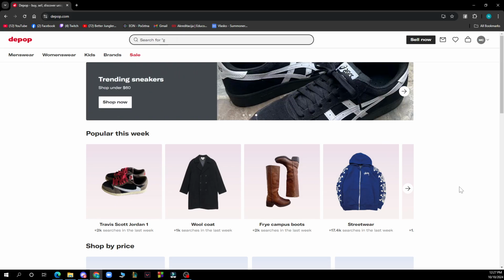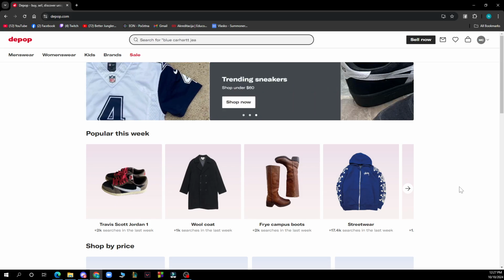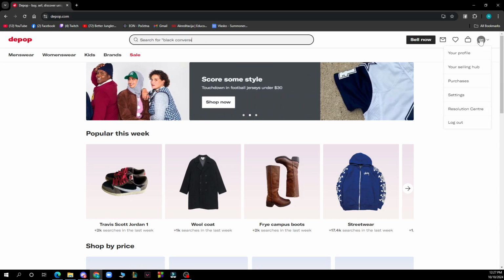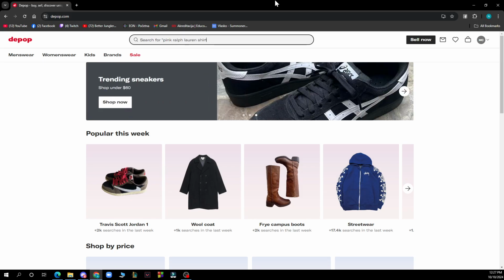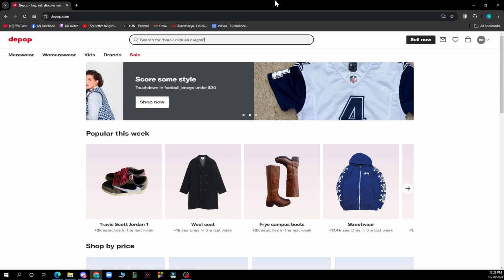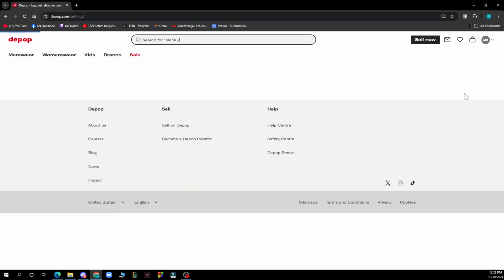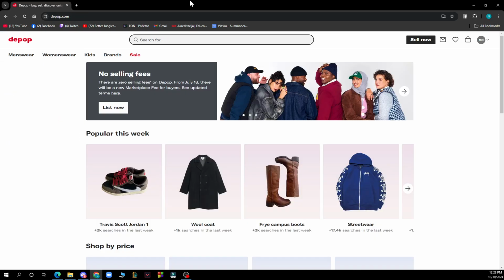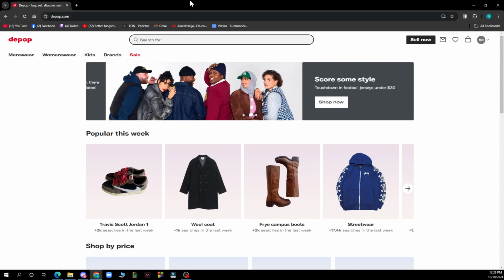How to Change your Password on Depop (Quick Tutorial)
In this video I will show you How to Change your Password on Depop. It would be good if you watch the video until the end so that you don't miss important steps.